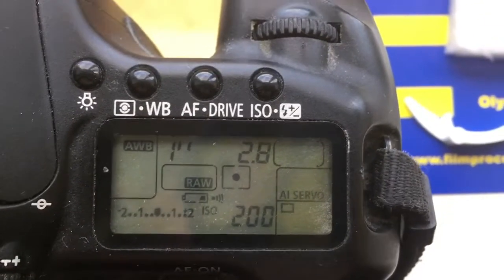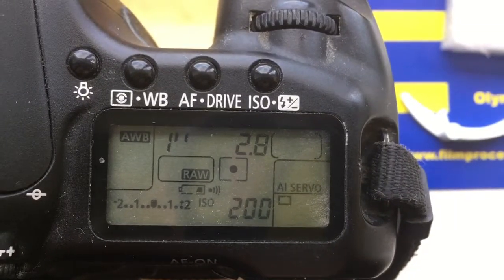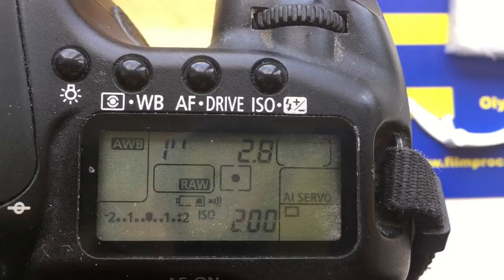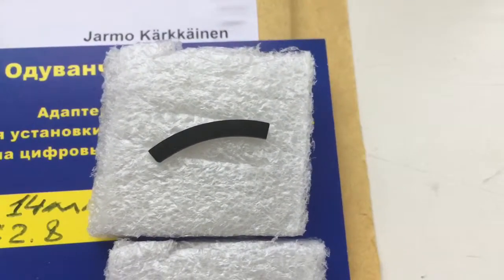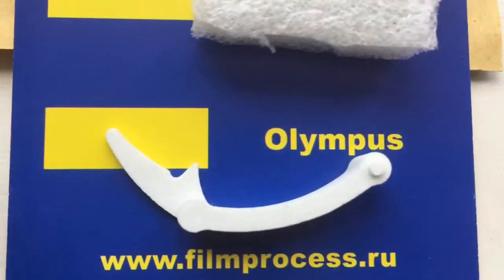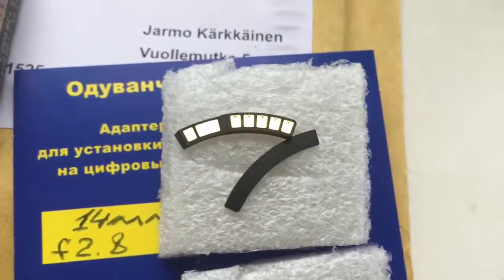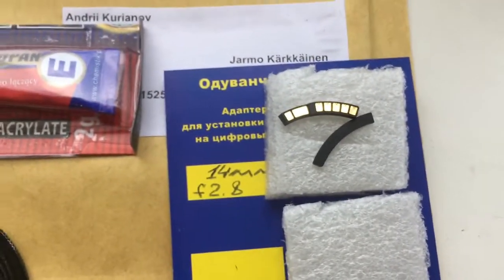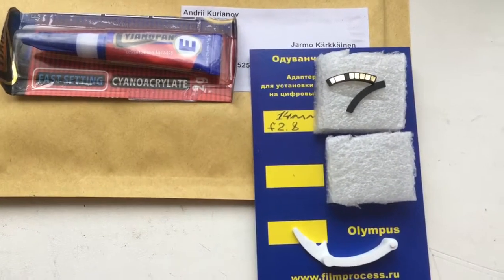For Jarmo K.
Programmable chip-dandelion Canon for Samyang 14mm/f2.8